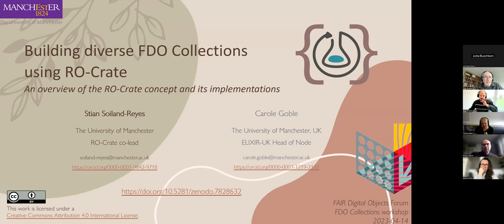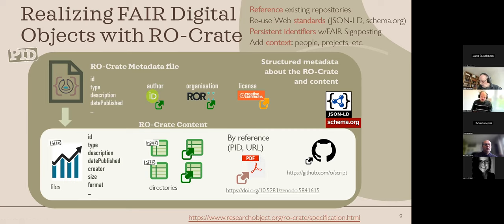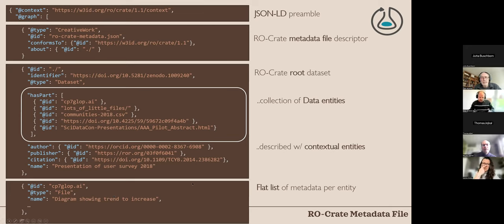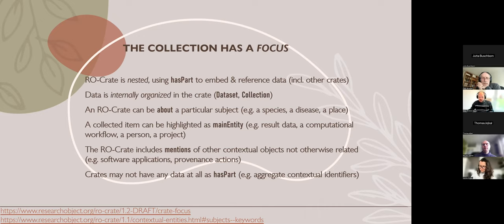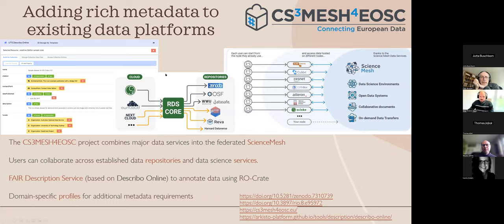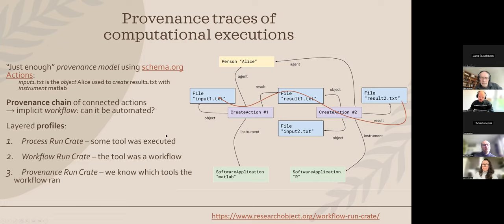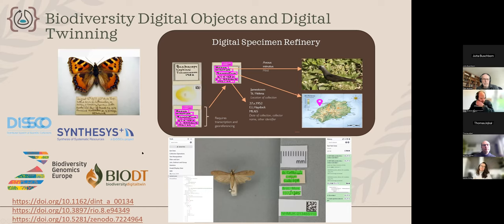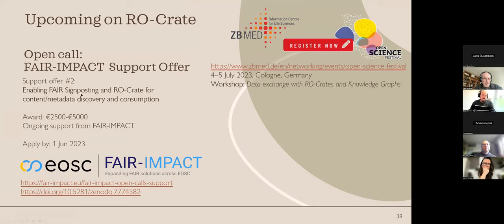Building diverse FDO Collections using RO-Crate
An overview of the RO-Crate concept and its implementations.
Presented at FAIR Digital Object Forum workshop "Defining FDO Collections" 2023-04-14 by Stian Soiland-Reyes.